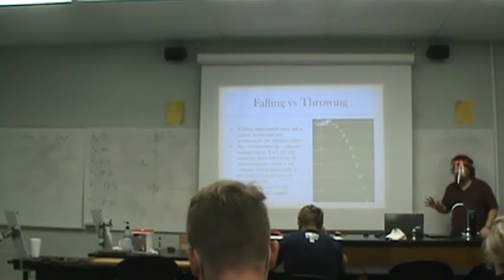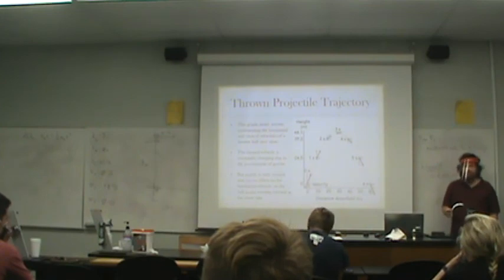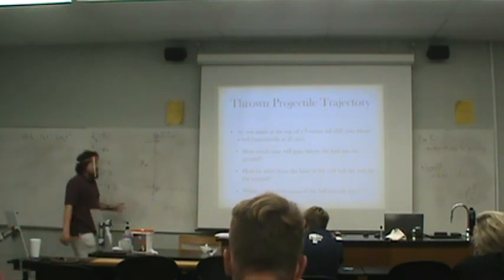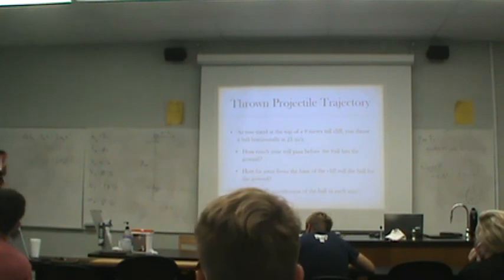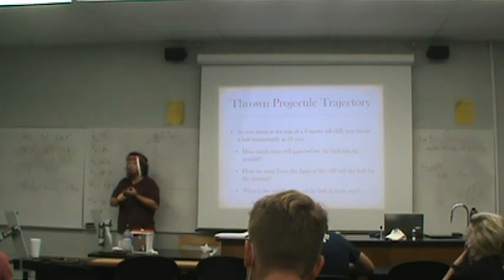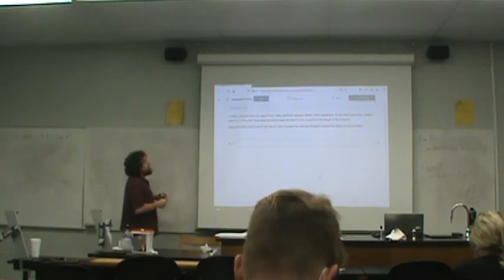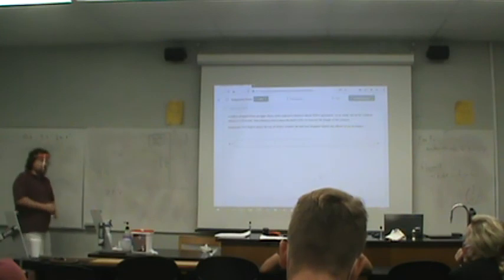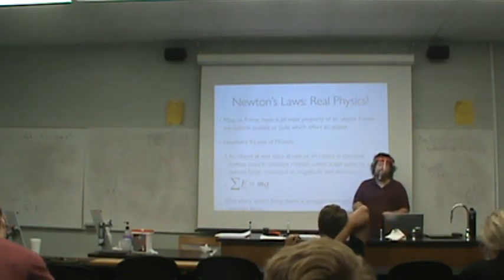Phys1000 Fall 2020: 9/1 H Lecture